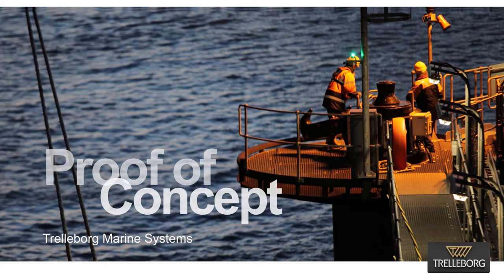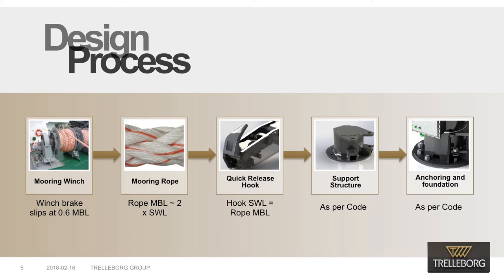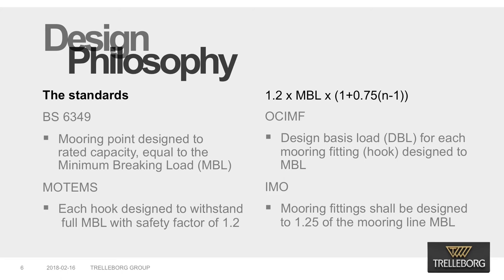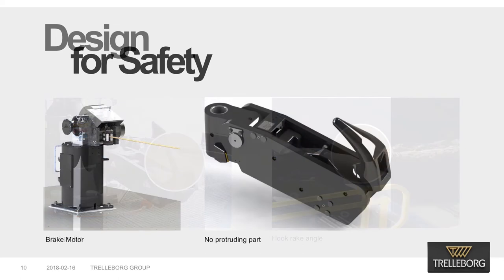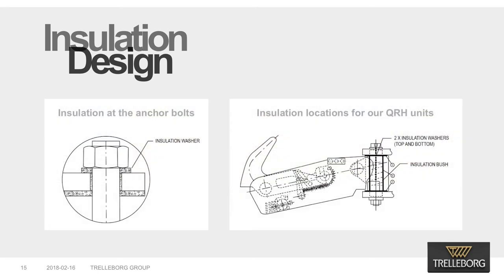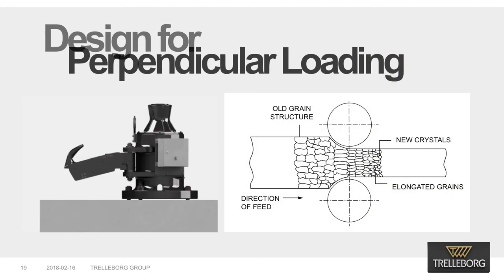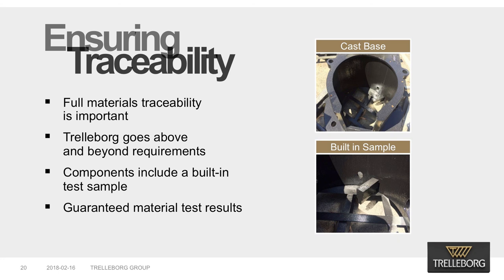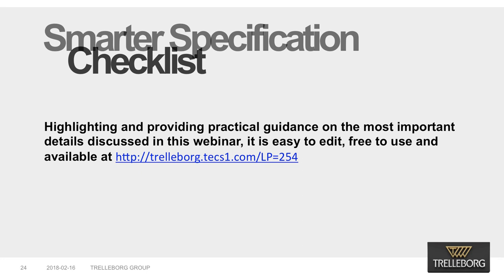Proof of Concept - Docking & Mooring Webinar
In this on-demand webinar, a Trelleborg Marine Systems expert reveals the advantages of going beyond the required standards, and adopting additional operational and safety processes to ensure truly quality products are specified.

Links:
1.) The Quest for Quality Whitepaper
2.)  Highlighting and providing practical guidance on the most important details discussed in this webinar, it is easy to edit, free to use and available